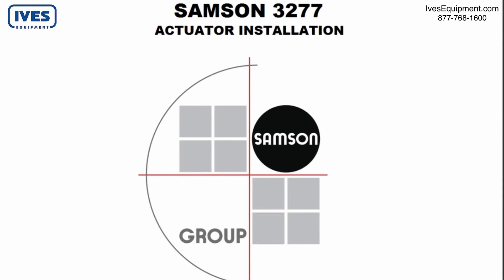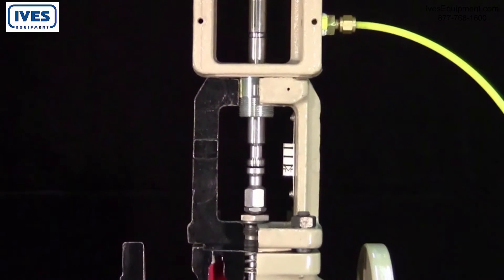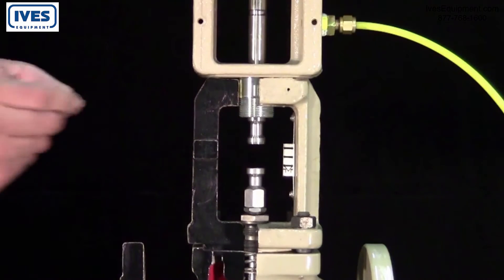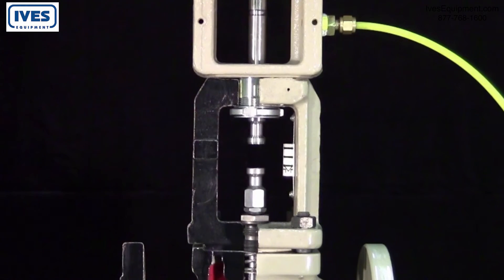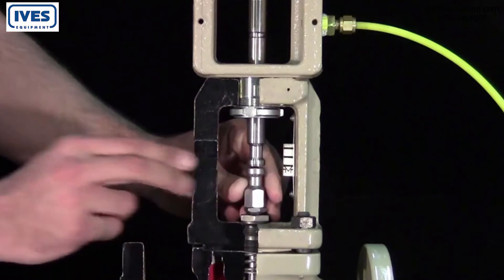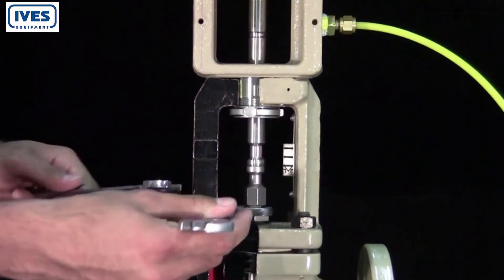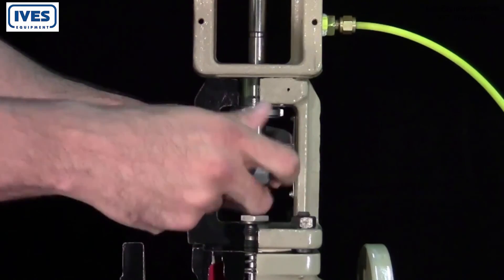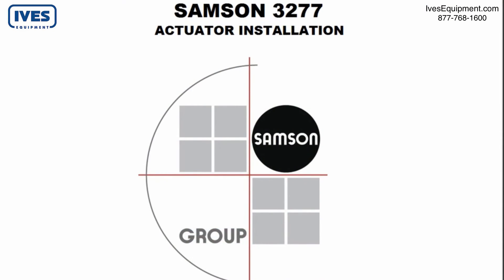Step-by-Step Instructions for Installing a Samson 3277 Actuator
Installing a SAMSON 3277 Actuator to a 2" Samson 3241 Globe Control Valve

In this video, we'll describe how to install a SAMSON 3277 actuator to a 2" 3241 globe valve. The actuator in this example fails closed and is a size 350cm with a 3-15psi spring range.

Step by Step Instructions:

Step 1.
Begin by carefully placing the actuator onto the valve bonnet to avoid thread damage.

Step 2.
For this example we're using a 3-15 psi actuator, apply approximately 20psi to retract the stem. This allows us to install the ring nut without causing any damage to the plug and seat sealing surfaces. Thread on the ring nut and lock into position.

Step 3.
To set the bench range, apply a pressure equal to the lower bench range; 3 psi in our case.

Step 4.
Push down on the plug to make sure it’s firmly pressed into the seat. Raise the stem connector nut until it makes contact with the actuator stem and add an additional ¼ turn. Then, raise the lock nut and secure into position with two wrenches.

Step 5.
The stem connector clamp is now installed to mechanically link the actuator stem to the plug.

Step 6.
If necessary, adjust the travel indicator to the correct position.

Step 7.
Actuator installation is now complete.